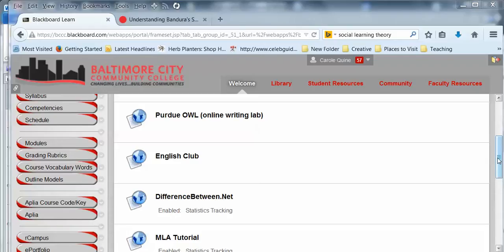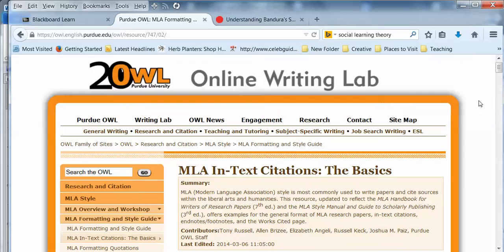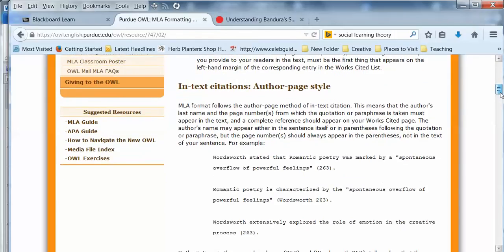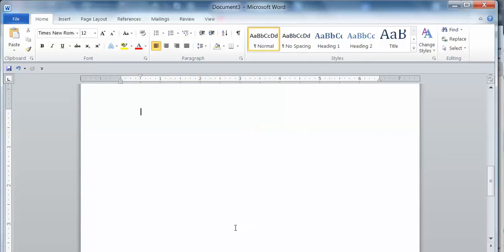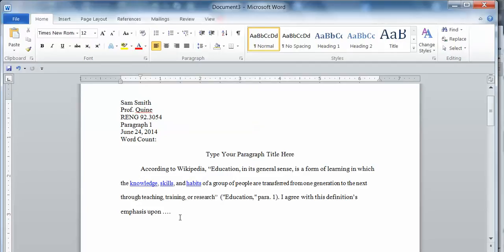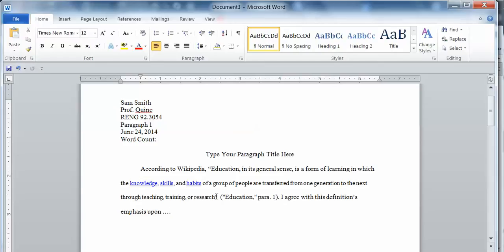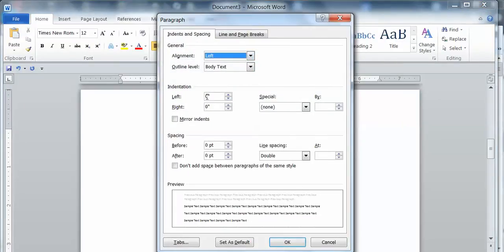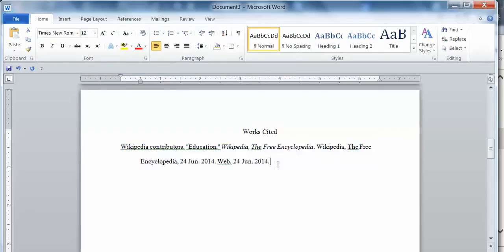Quick Demo: MLA Documentation (In-Text & Works Cited Page)